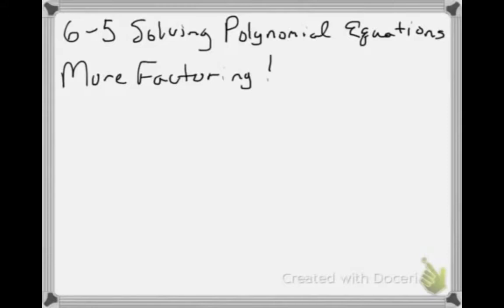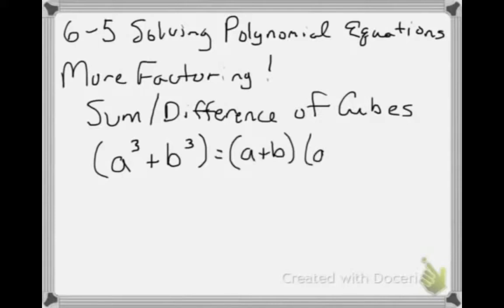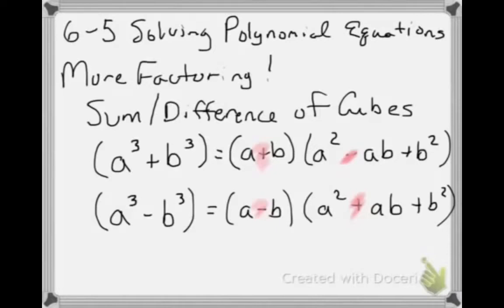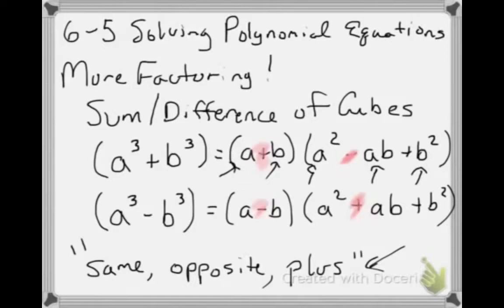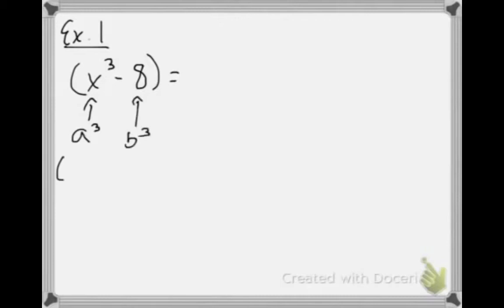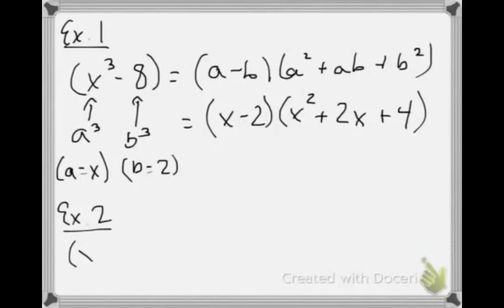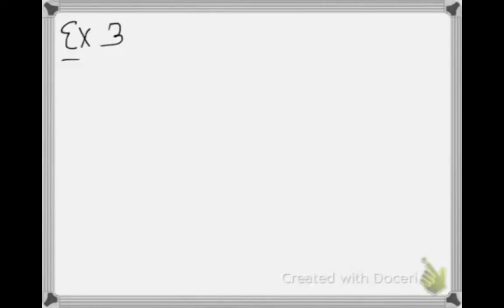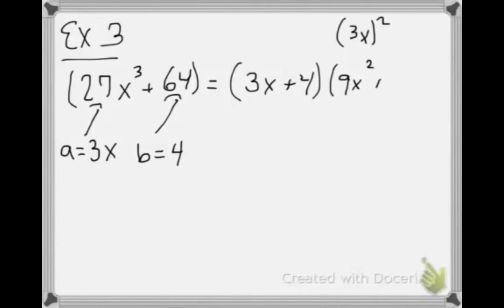6.4 Part 2